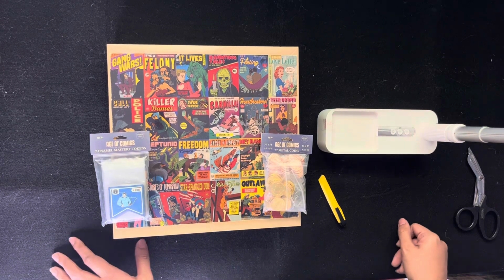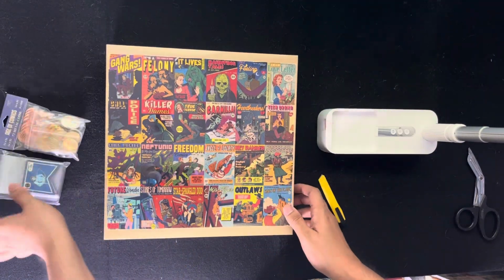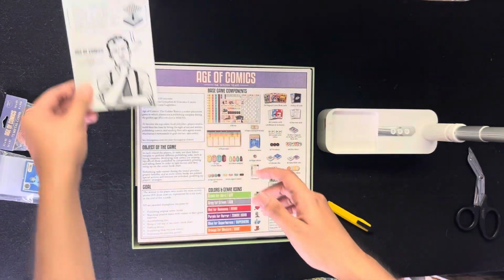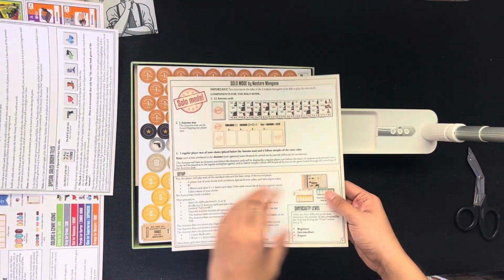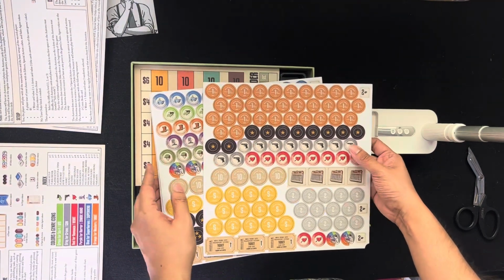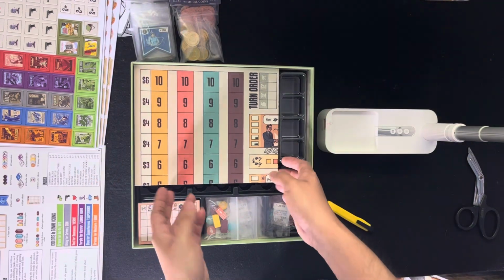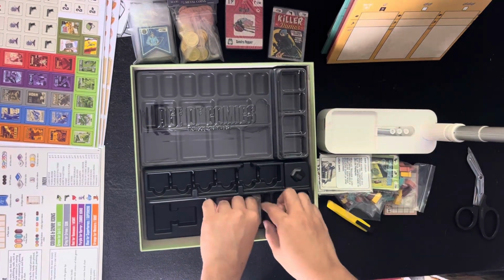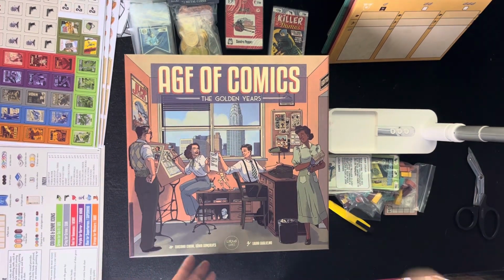Age of Comics: The Golden Years - UNBOXING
Unboxing Age of Comics: The Golden Years from Lirius Games.

Everything boardgames!